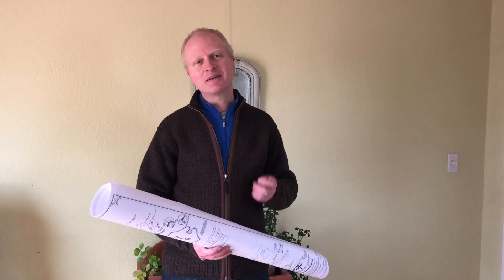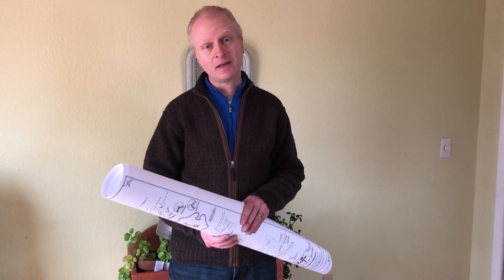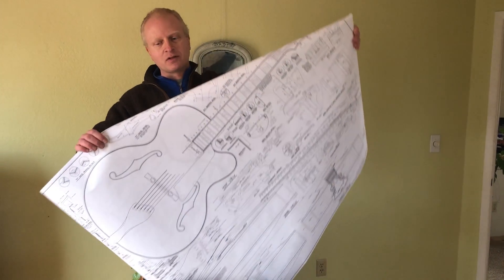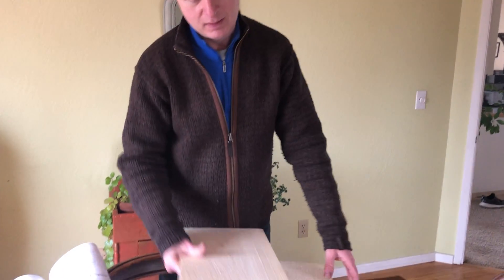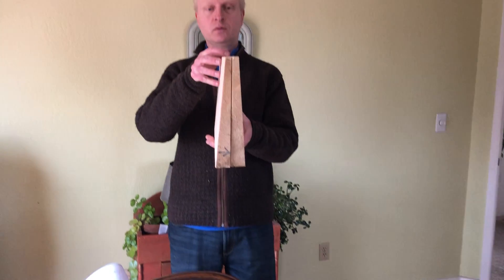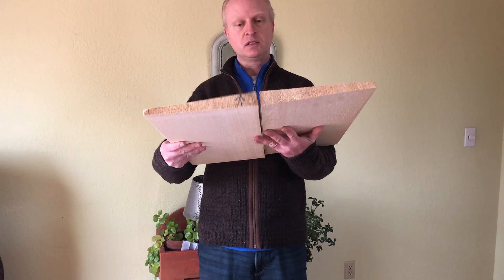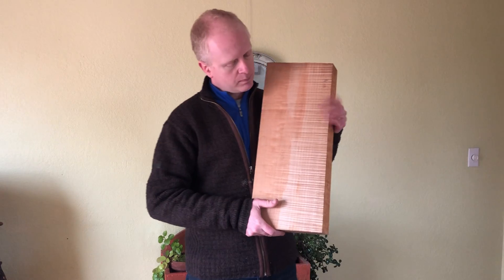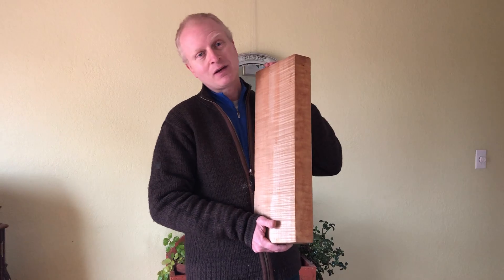Archtop Build Opener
A series of basic videos chronicling an archtop guitar build.